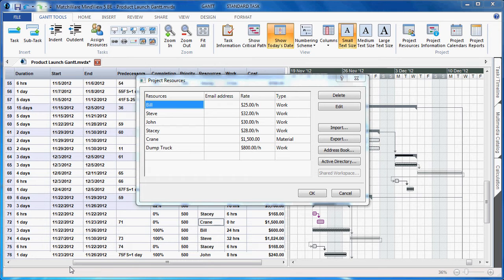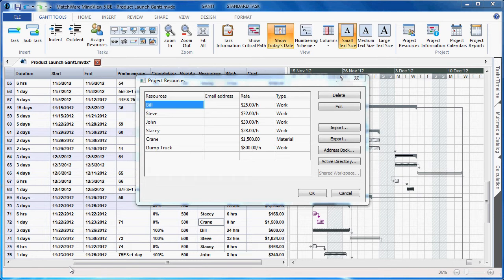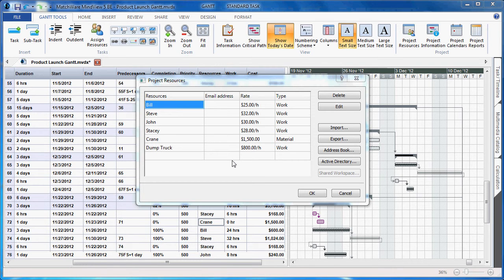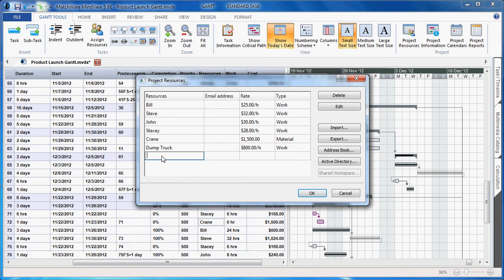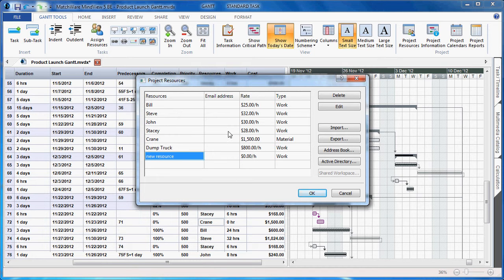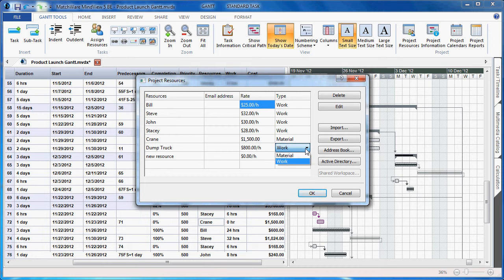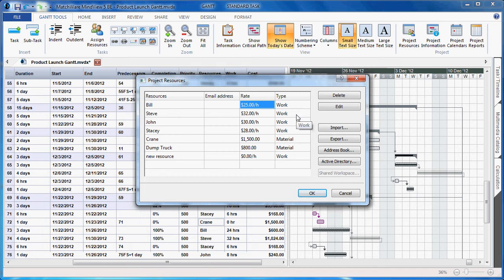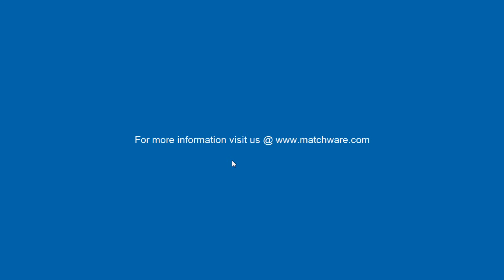MindView 5 Upgrade Video: Resource and Material Cost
In this MindView 5 Upgrade feature video, you will learn how to add and apply Resource and material costs.